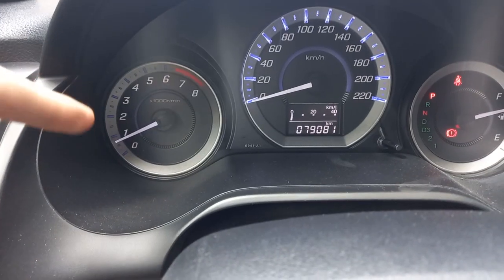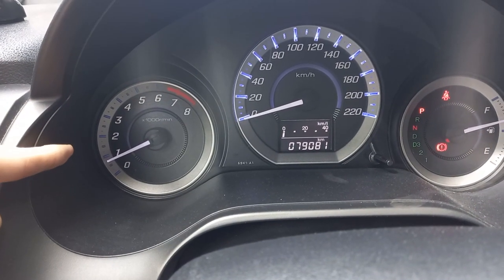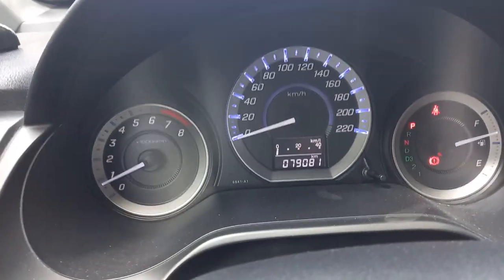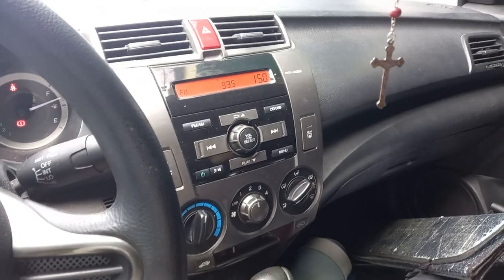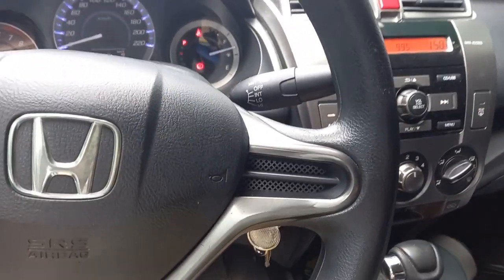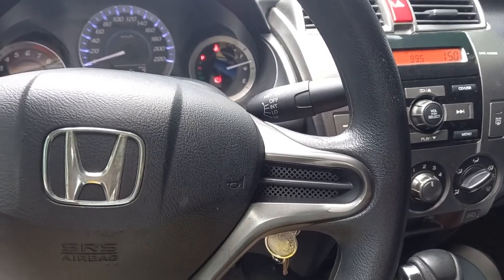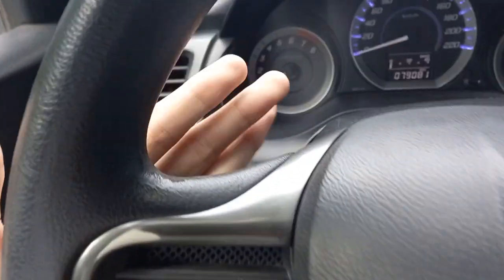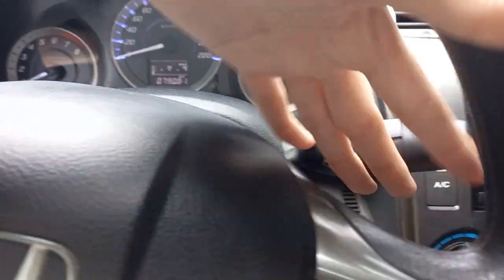Part ll 2012 Honda City 1.3S (Interior Features/Sound)🤍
part 2!
video: Honda City!

RojanVillaflorTV- FB Page
r_villaflor_14 - IG